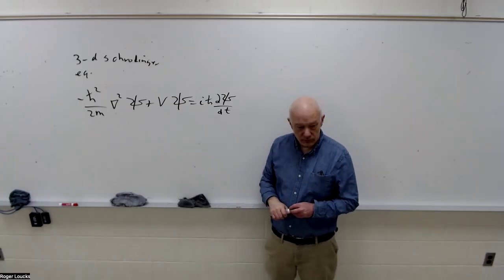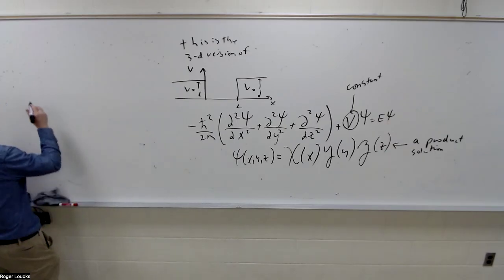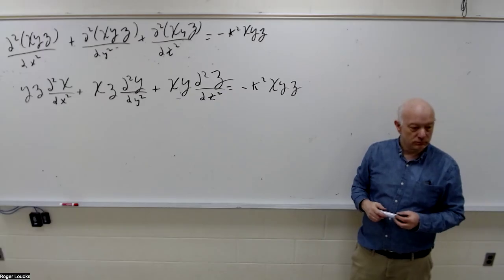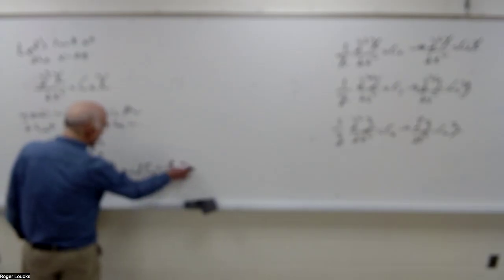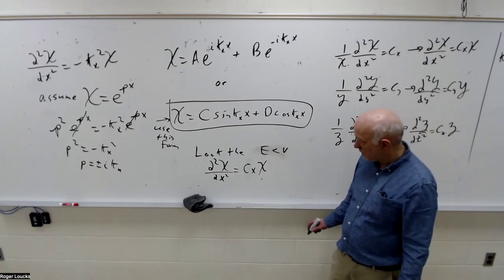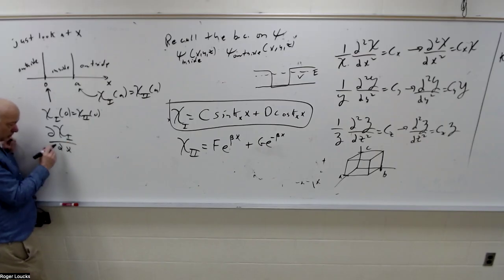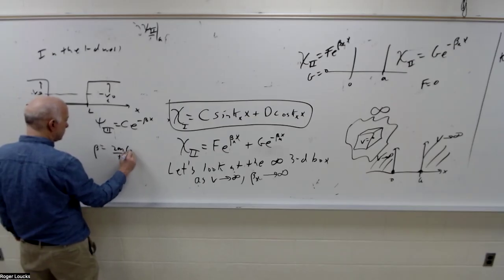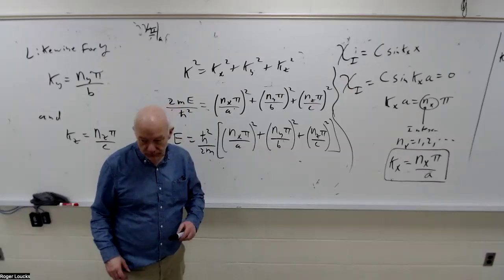Phys 326 Apr 9 S25